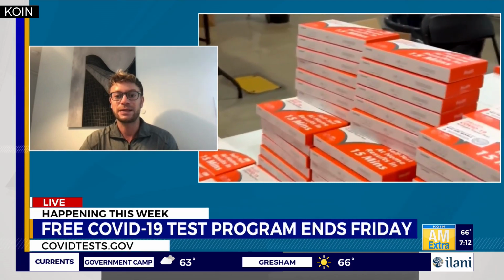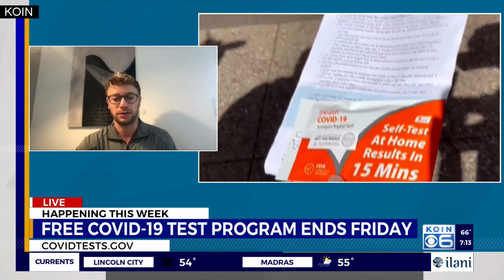Free rapid COVID test program ending, when do tests expire?